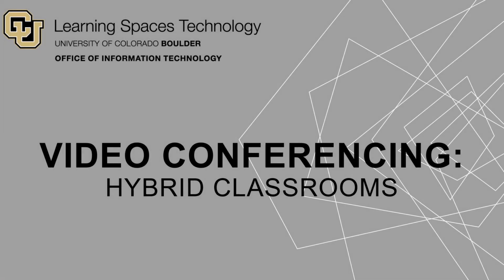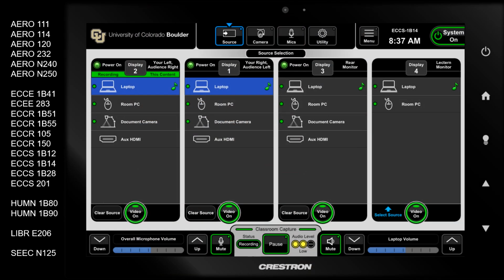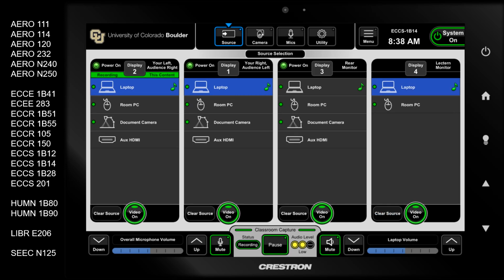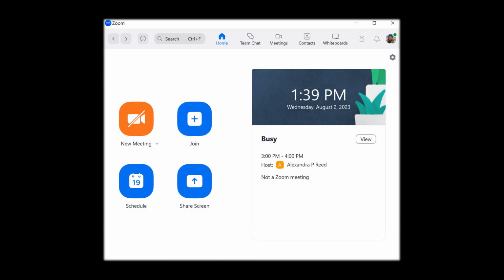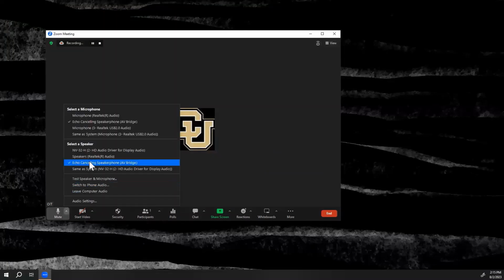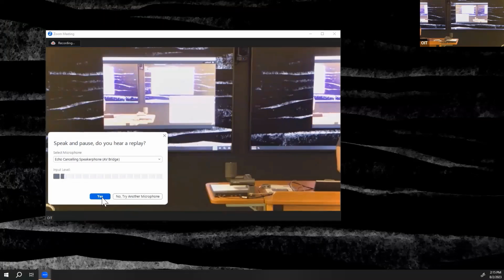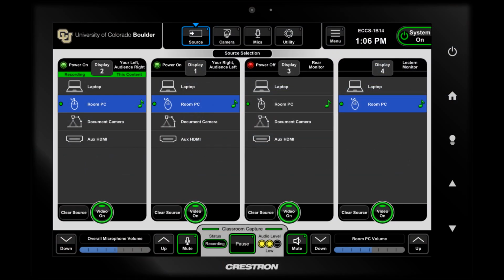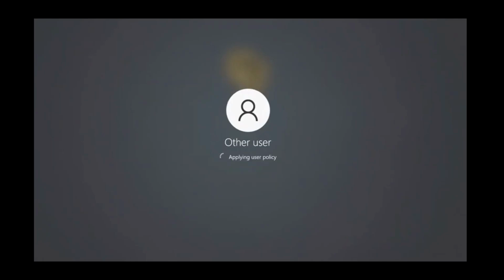Access Camera and Microphone for Video Conferencing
Watch this video to learn how to use the camera and microphone in a Technology Equipped Classroom for Classroom Capture or video conferencing.